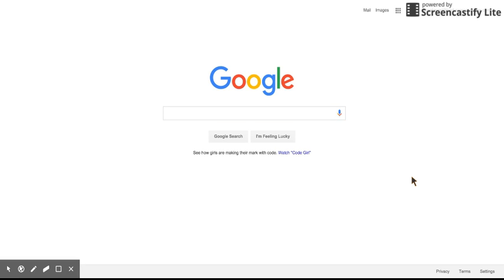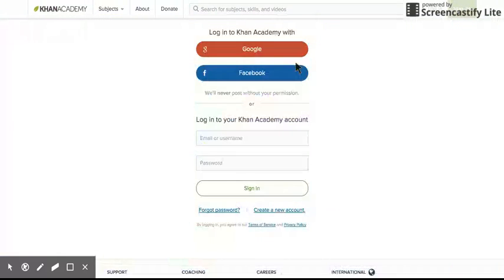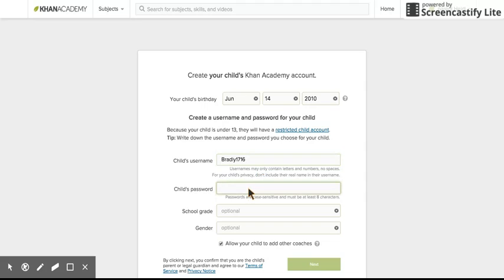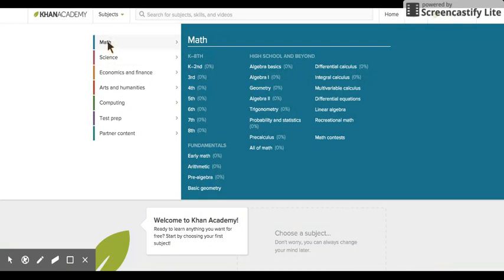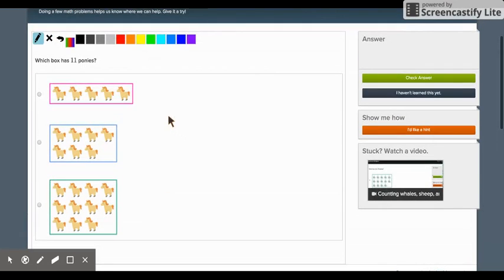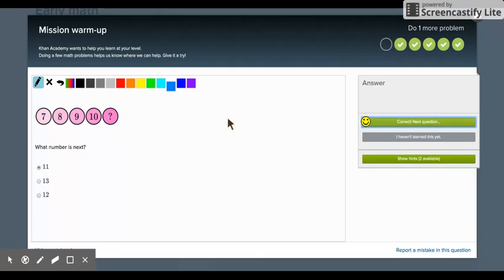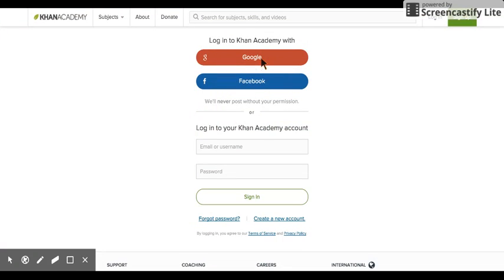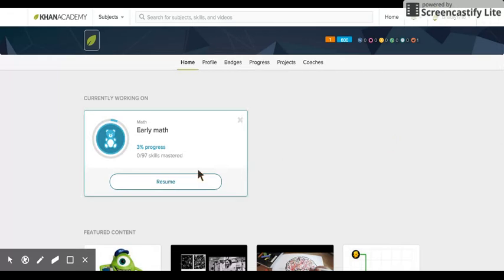Parent Sign in for Khan Academy